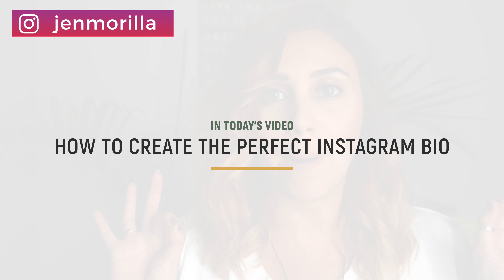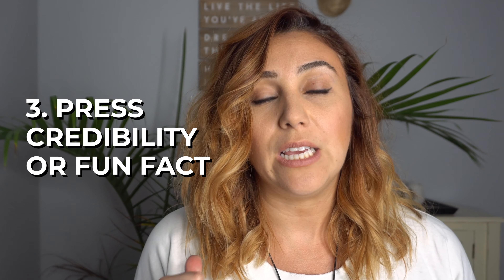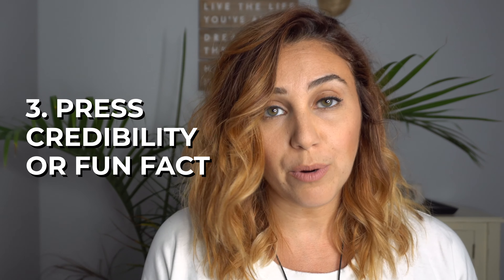How To Create The Perfect Instagram Bio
This video will teach out how to create the perfect Instagram bio for your Instagram. If you're struggling to understand why this is important check out this video where I teach you the importance of creating the perfect Instagram bio.

RESOURCES MENTIONED:

🚀JOIN MY FREE MASTERCLASS: The 3 EXACT Things You Need To Start An Online Business Yesterday (Or TODAY!)

Thank you for supporting JenMorilla.com so I can continue to provide you with free content each week!